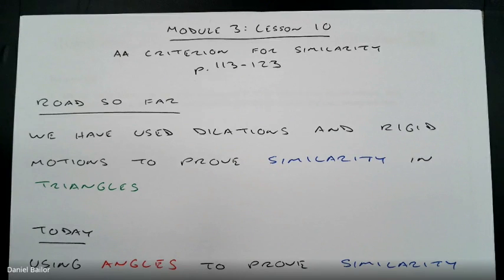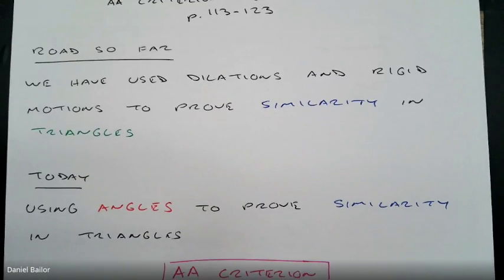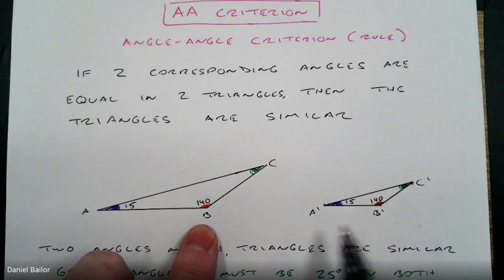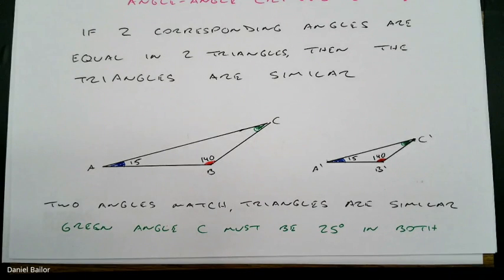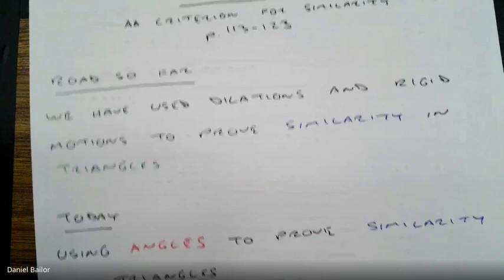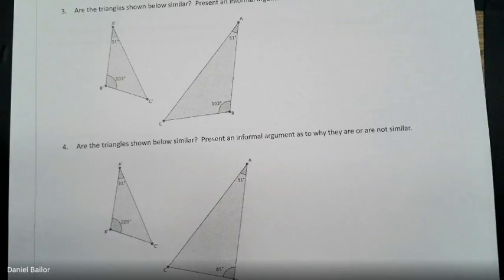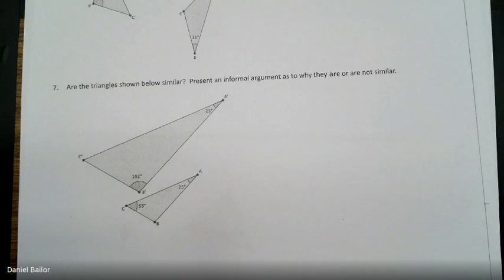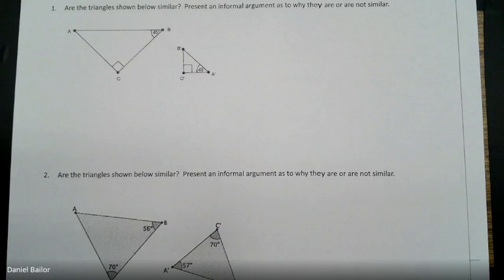8th Grade Eureka Math Module 3: Lesson 10 - AA Criterion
8th Grade Eureka Math Module 3: Lesson 10 - AA Criterion